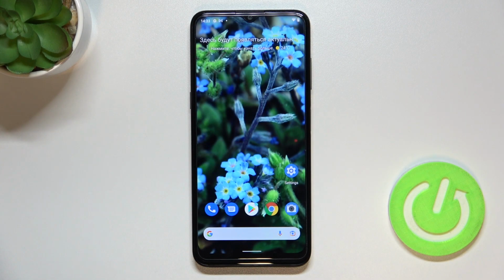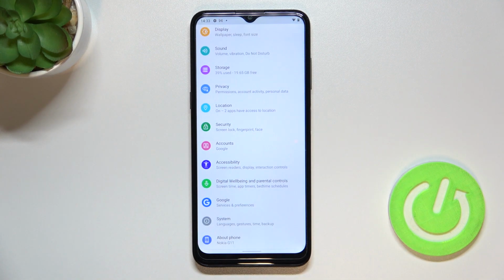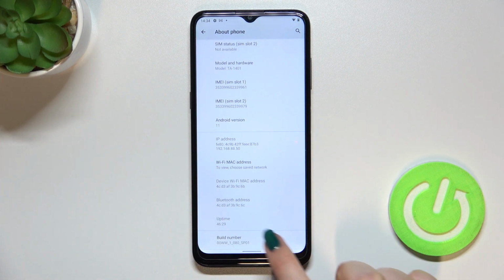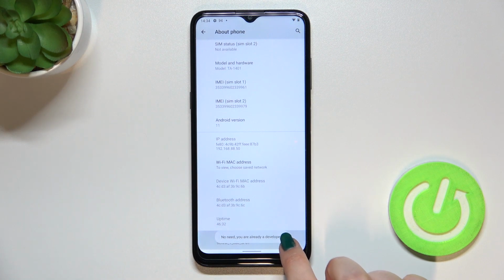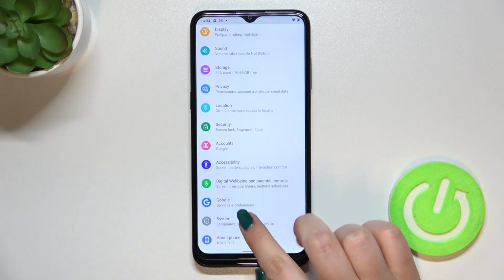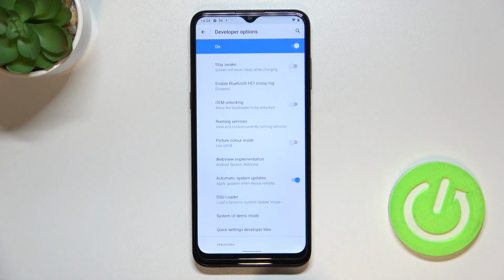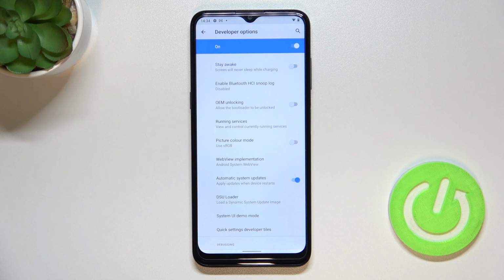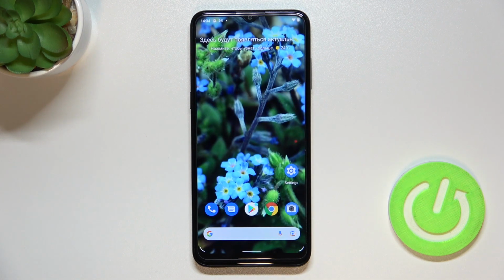How to Activate Auto System Updates on Nokia G11 – Update Device System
Check more info about Nokia G11:
Hi there! If you use Nokia G11 and don’t want to worry about missing any important software changes, you’ll be glad to know that you can make this process automatic. The operating system allows you to automatically download updates so your system can continue to function at its best. However, you will have to first go into the Setting menu and set up automatic updates to make sure they occur. So, don’t delay, open our video tutorial and follow our Specialist steps to activate auto system update on Nokia G11.

How to Turn On Auto Apps Updates on Nokia G11?
How to Enable Auto System Updates on Nokia G11?
How to Update Device System Update on Nokia G11?